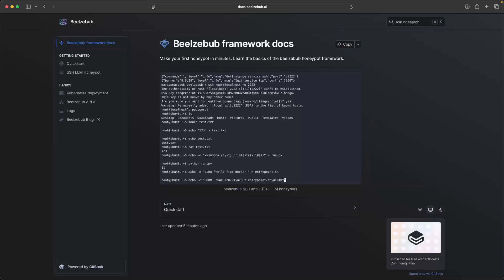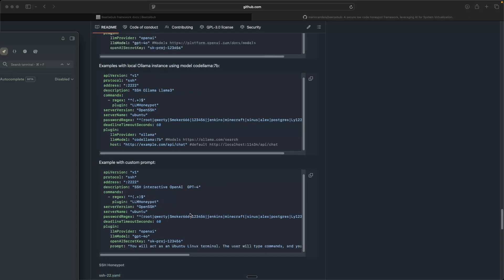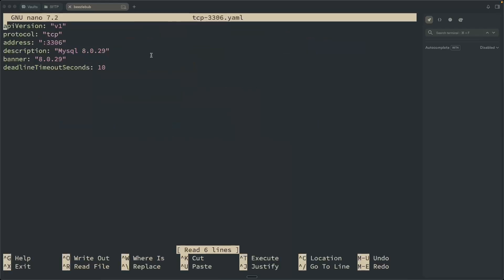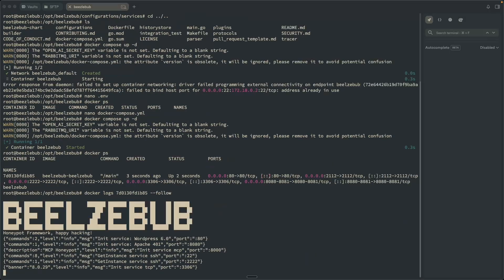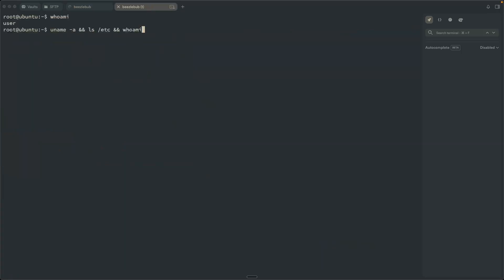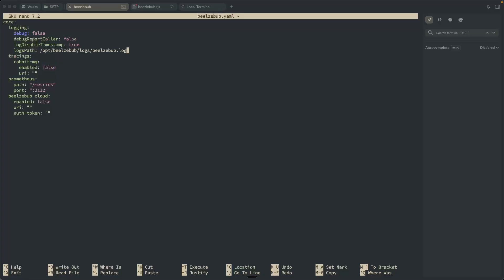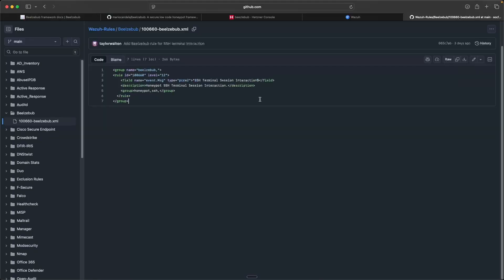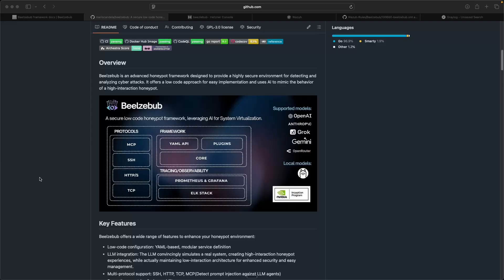Deploying an AI Honeypot with Beelzebub + OpenAI – Stop Attackers Smarter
Ready to level up your cybersecurity defenses? In this video, I walk you through installing and configuring Beelzebub, an open-source AI-powered honeypot that uses OpenAI’s LLM to simulate realistic system responses — fooling attackers into thinking they’ve breached a real system.